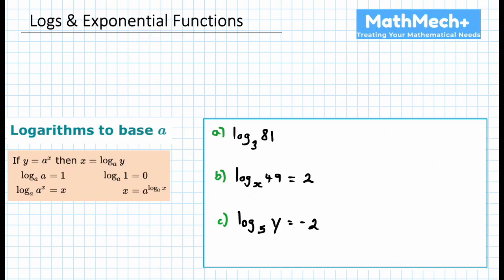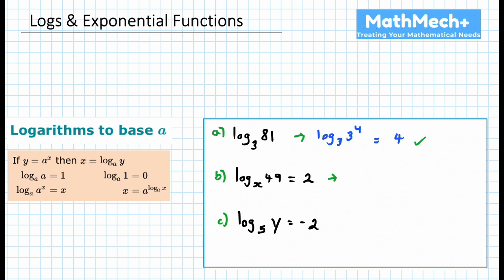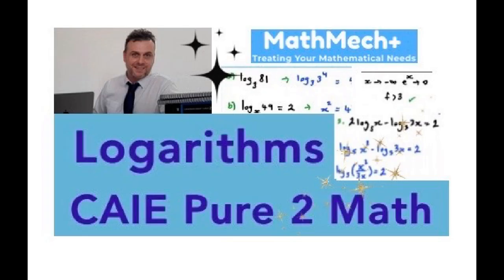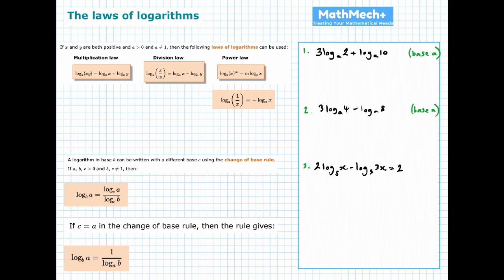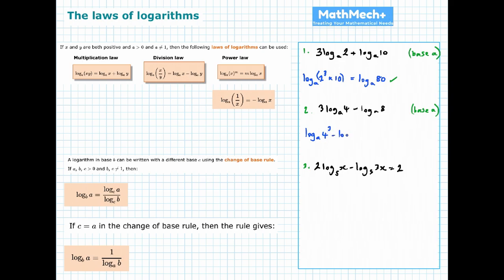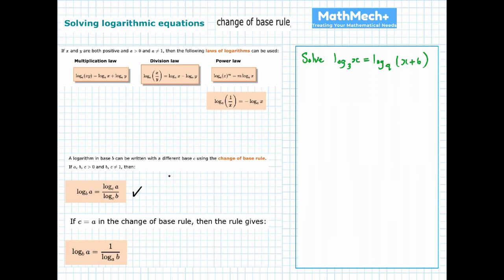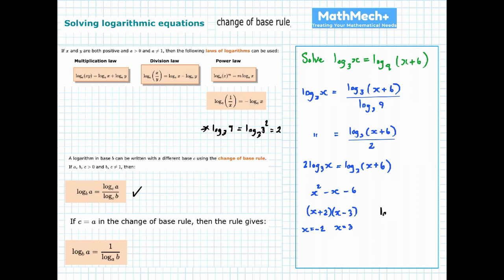Logarithms | Base a, Simple Equations & Change of Base | CAIE Pure 2 Maths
In this video, I outline some single part exam style questions for expressing in base a, an introduction to solving logarithm equations and using the change of base rule. Future videos will expand on equations of both log and exponential values and also doing conversions on graphs.

This channel contains:
🟢 Full exam papers completed (edited to 30-40 minutes but clear, well explained and neat)